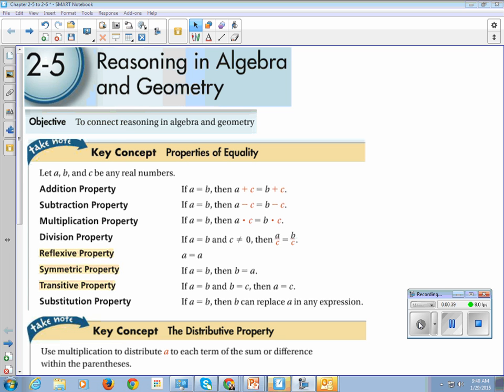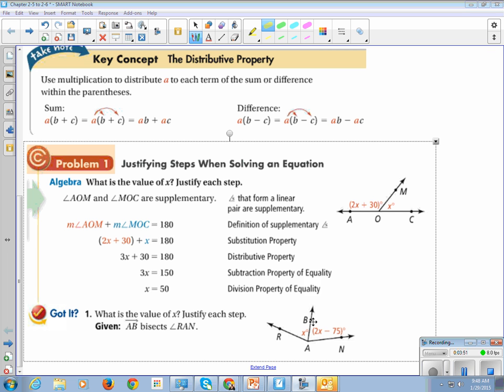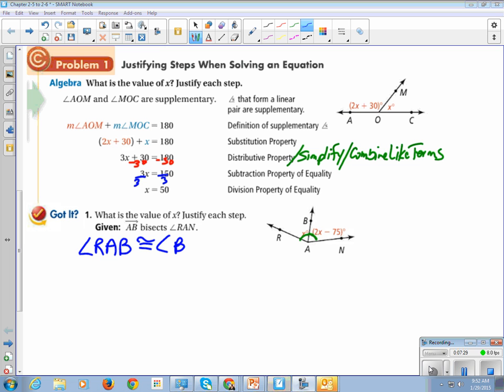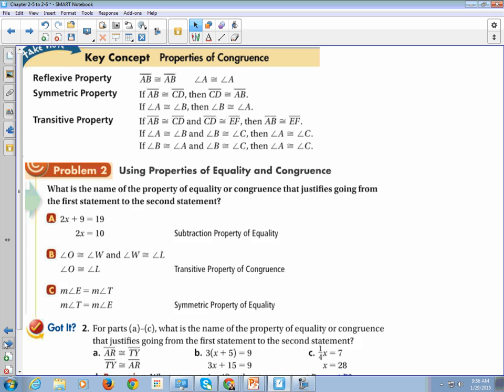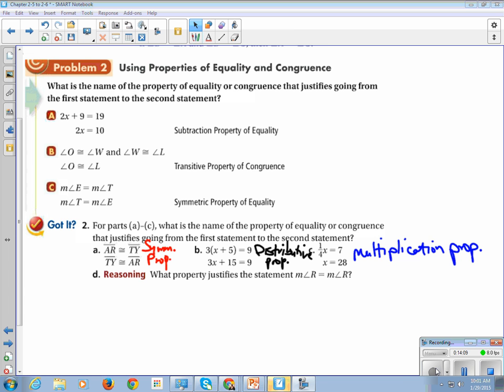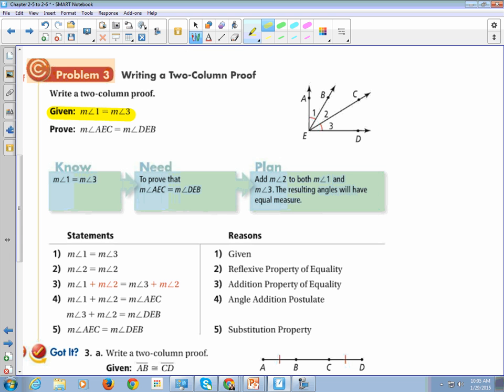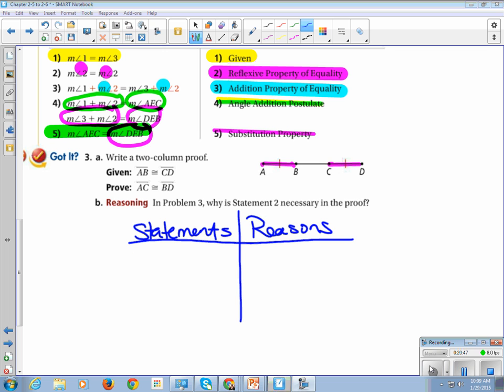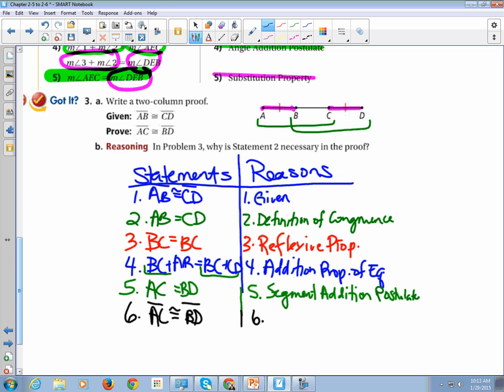Geometry Chapter 2-5 Reasoning in Algebra and Geometry